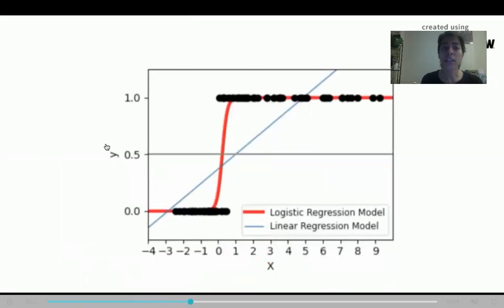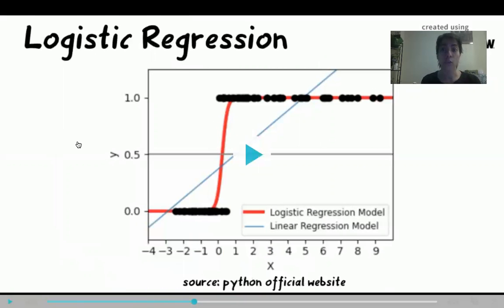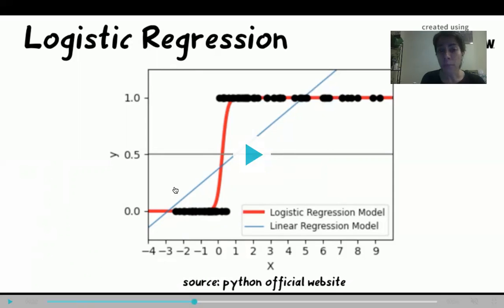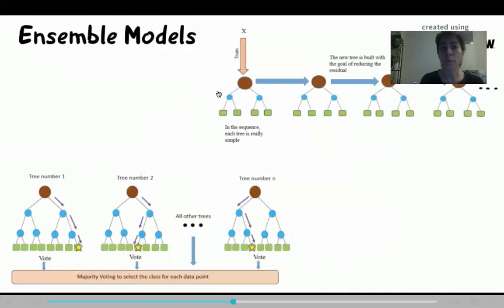Unit 1 Lesson 4: Models Part 2